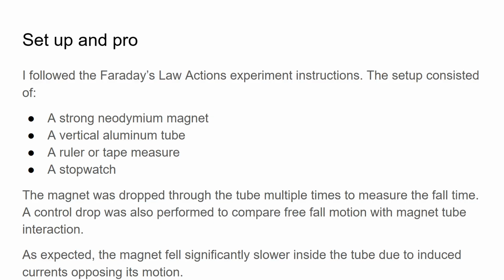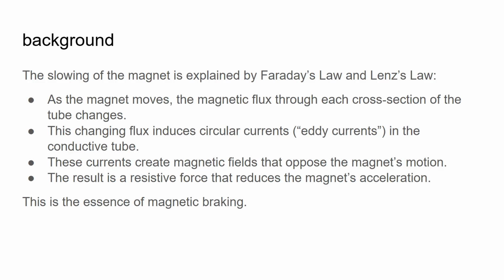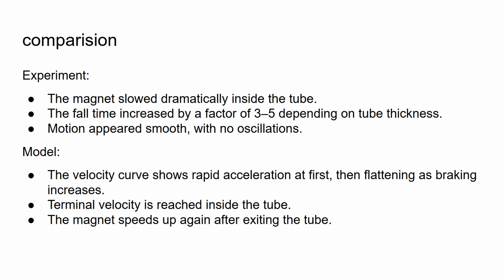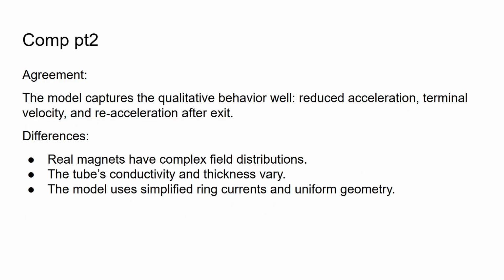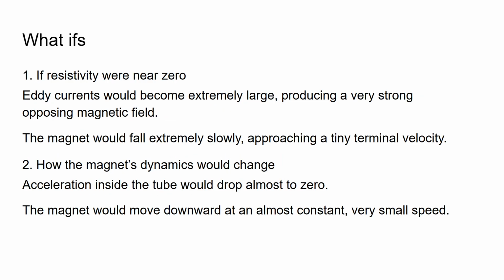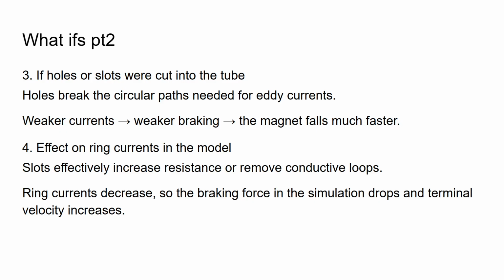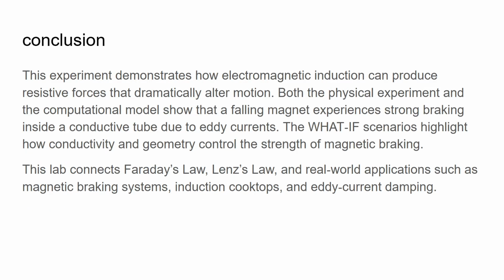lab 4 pt 2